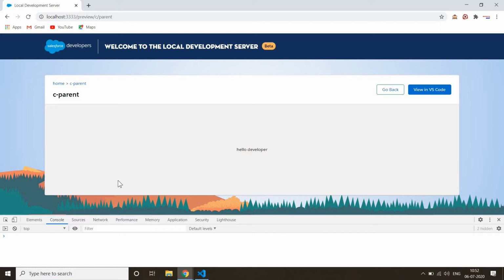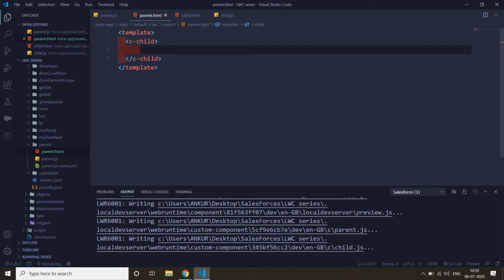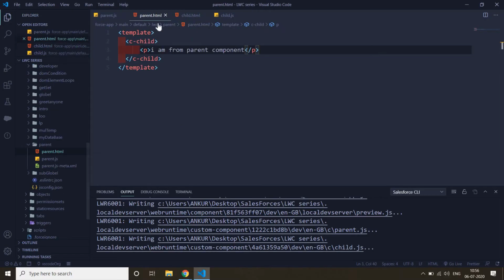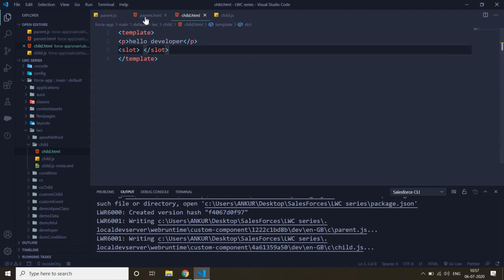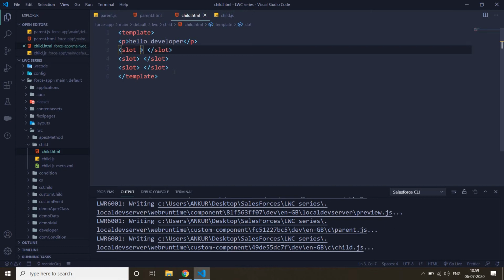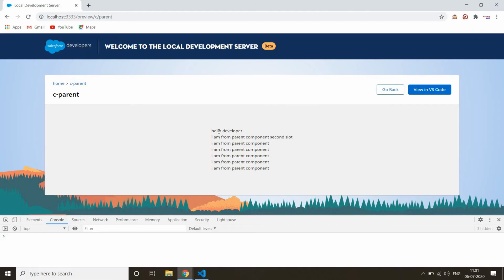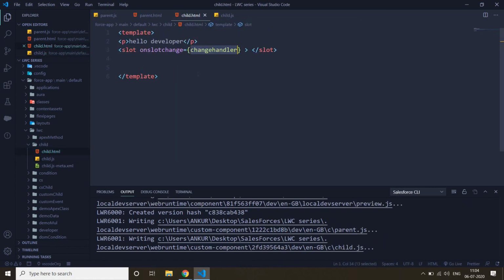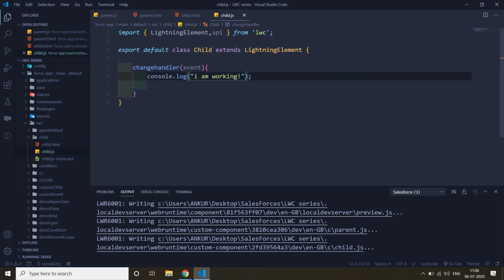Slot in Lightning web component | How to pass markup from parent to child | Tutorial no 15.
In this video we are going to learn how we can pass markup from parent element to child element .